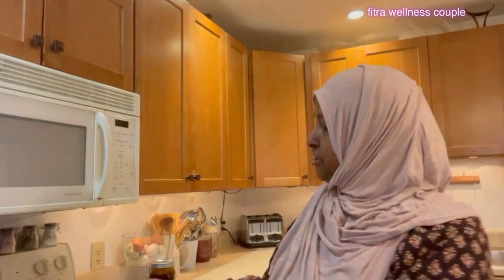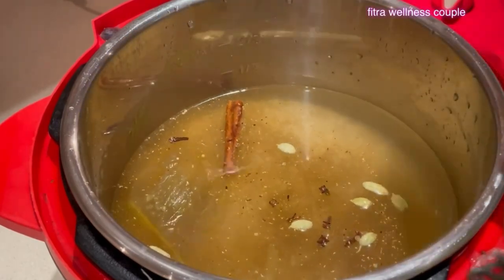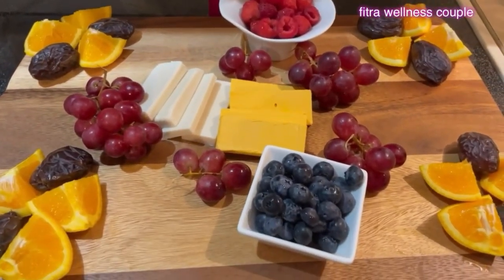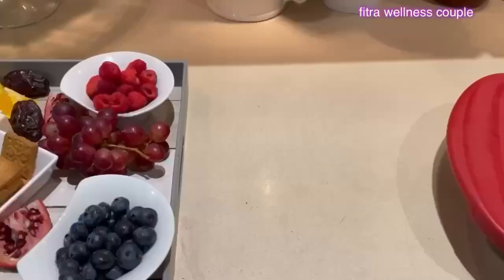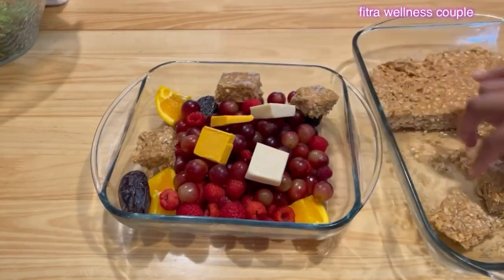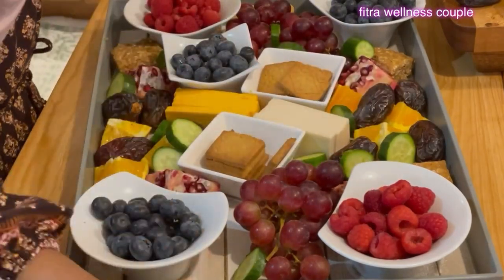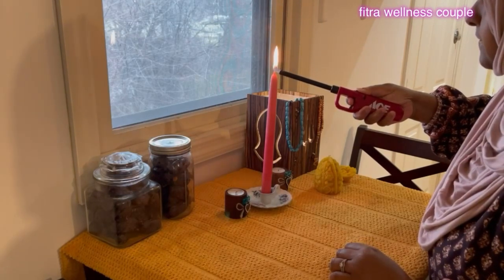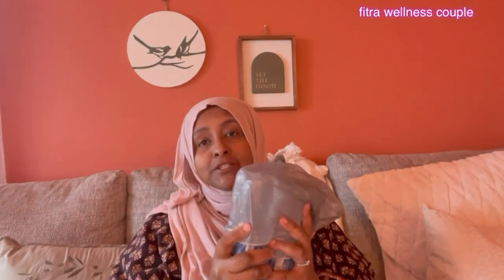Charcuterie| My sister’s are coming for iftar and making charcuterie trays & dinner.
Asa lovers, my sister’s are coming for iftar. Charcuterie try’s Alhamdulilah.